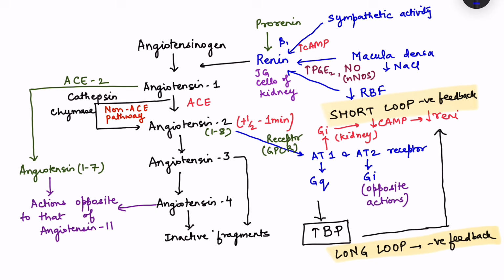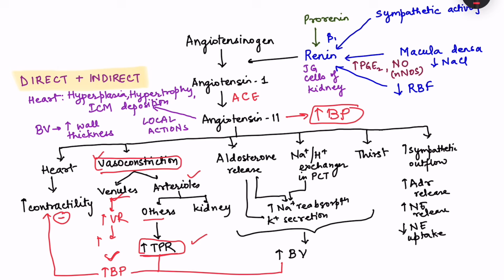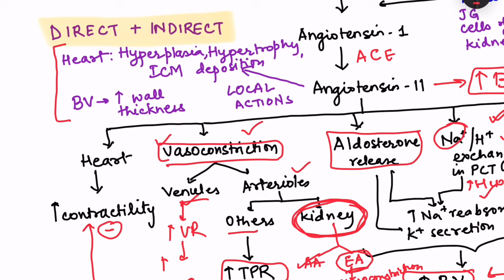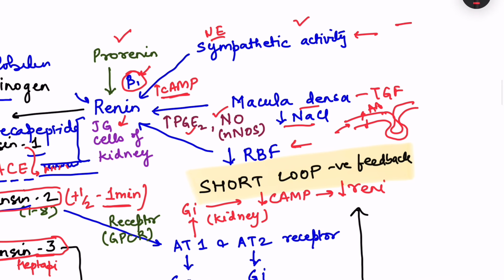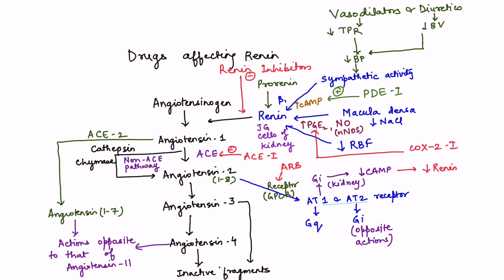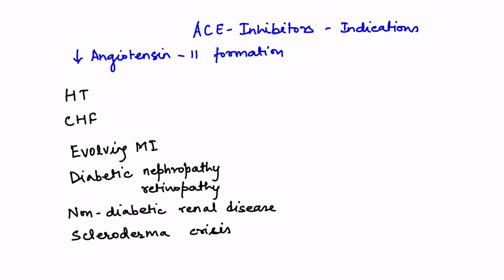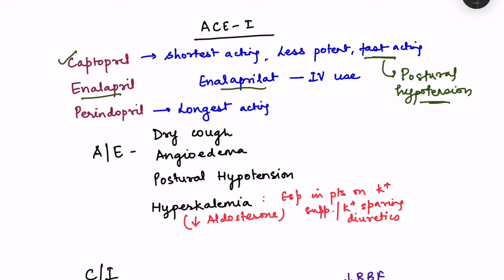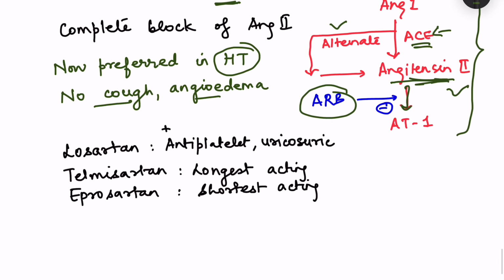RAS Inhibitors | CArdiovascular pharmacology